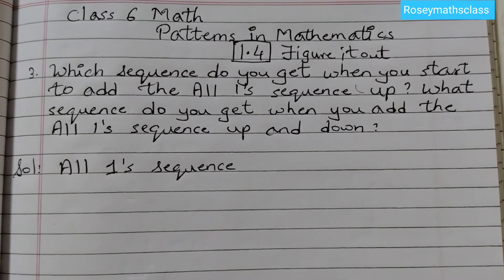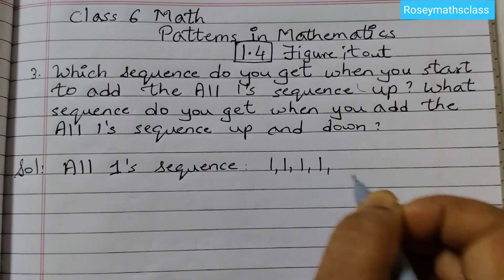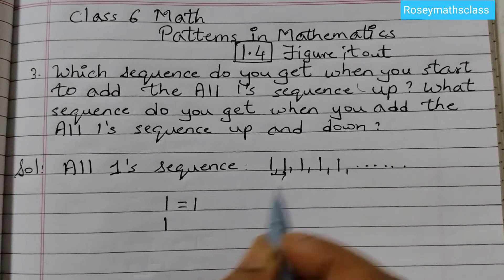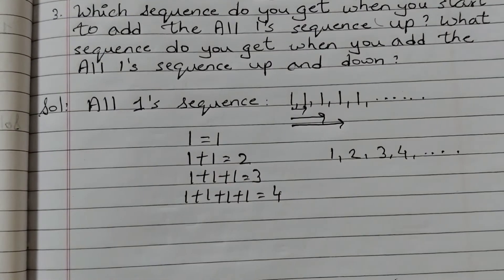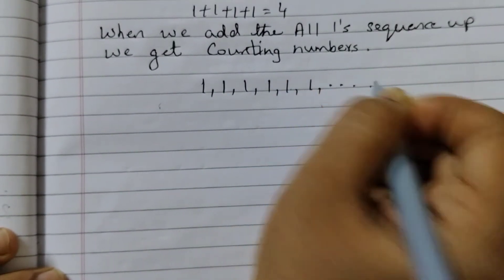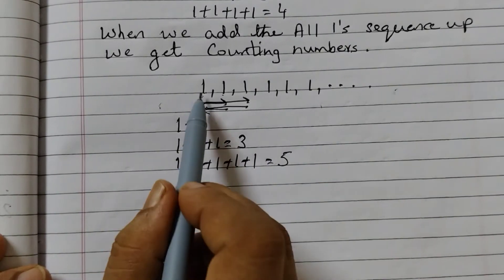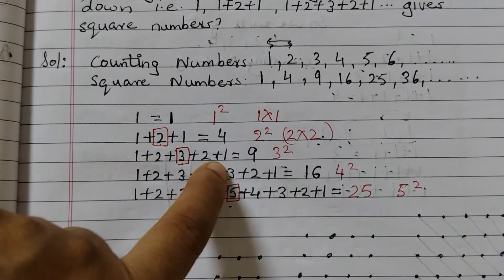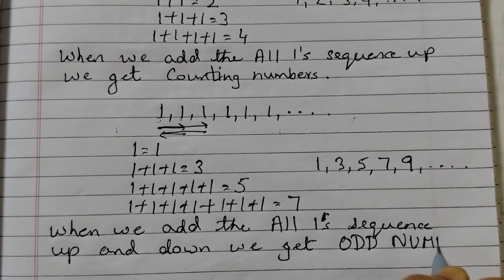1.4 Q3 Class 6 Patterns in Mathematics/New syllabus 2024#maths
1.4 Figure it out Q3

1.4 Q3 patterns in mathematics
class 6 Maths chapter 1
1.4 class 6 Maths
math patterns
1.4 Relation among number sequences
ganita prakash
1.4 figure it out
1.4 class 6 maths new textbook
std 6 maths chapter 1

3.Which sequence do you get when you start to add the All 1’s
 sequence up? What sequence do you get when you add the All 1’s
sequence up and down?